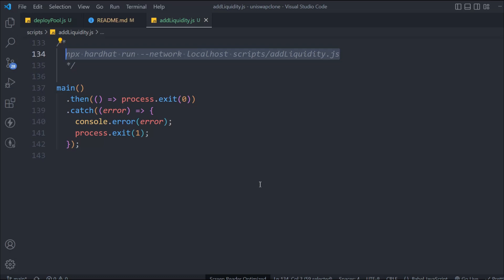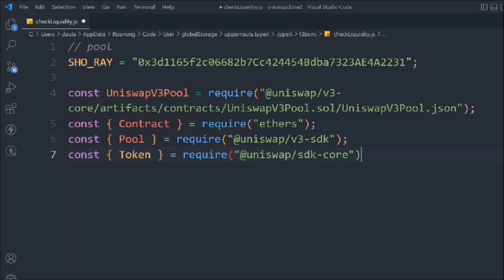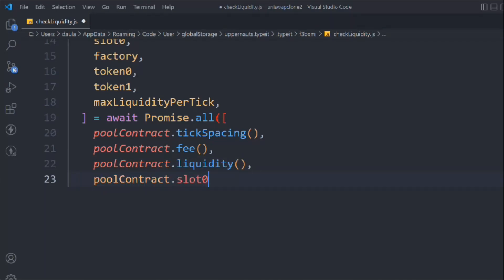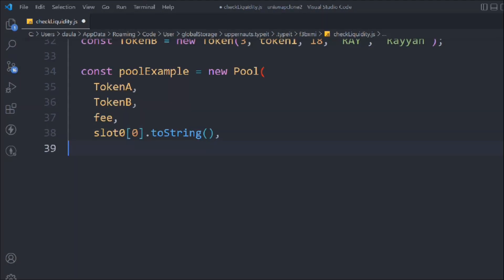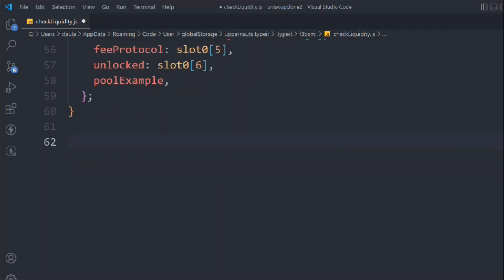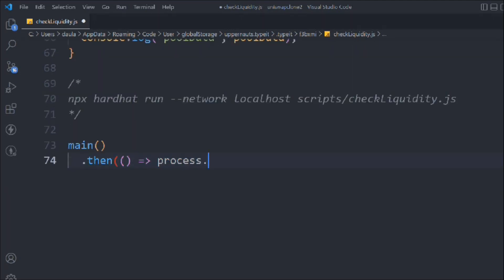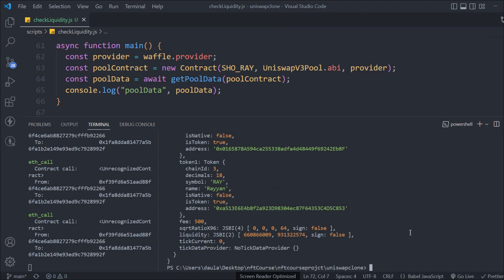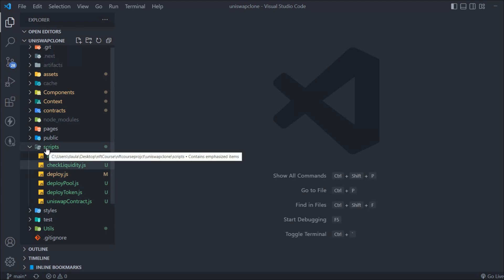Check Liquidity Script | Get All The Of Uniswap Liquidity Script | Build Uniswap Clone Project 2022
Providing Liquidity

When providing liquidity from a smart contract, the most important thing to keep in mind is that tokens deposited into a pool at any rate other than the current reserve ratio are vulnerable to being arbitraged. As an example, if the ratio of x:y in a pair is 10:2 (i.e. the price is 5), and someone naively adds liquidity at 5:2 (a price of 2.5), the contract will simply accept all tokens (changing the price to 3.75 and opening up the market to arbitrage), but only issue pool tokens entitling the sender to the amount of assets sent at the proper ratio, in this case 5:1. To avoid donating to arbitrageurs, it is imperative to add liquidity at the current price. Luckily, it's easy to ensure that this condition is met!

Workout Video: